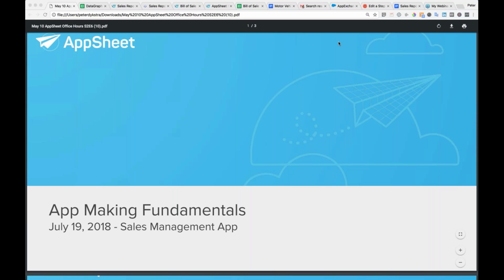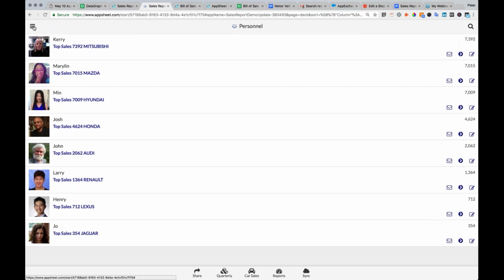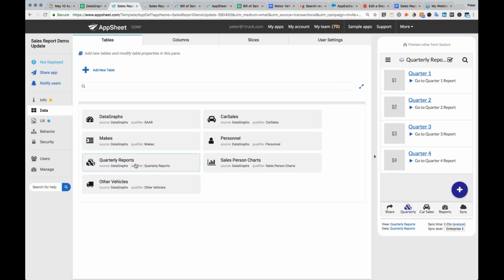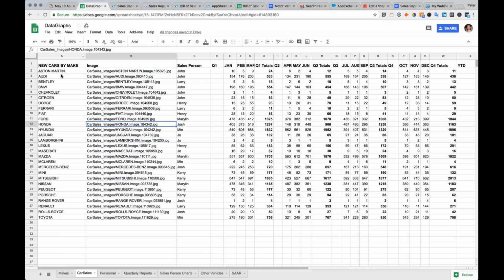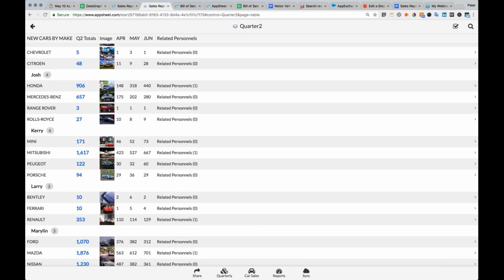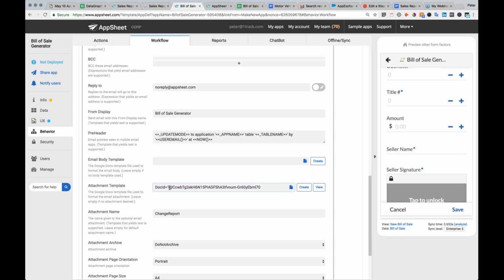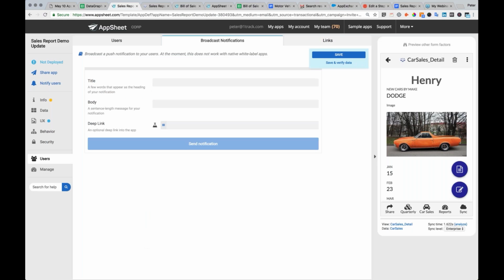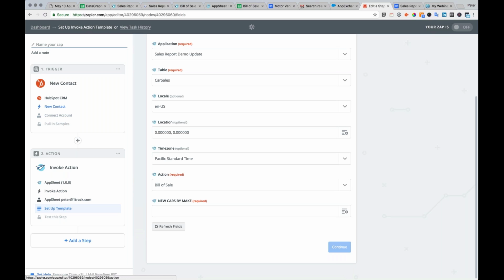Sales Management App | App Making Fundamentals | AppSheet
In this video, we break down how to make a sales report app. This app is primarily focused on displaying data.

We discuss the following topics and questions:

How to start working with your data in the editor | 11:58

How to use an expression to find the maximum sale each salesperson has made | 24:50

How to combine different views into a dashboard view | 26:24

Would it be better to have an ID column in each table that’s unique or a unique ref from another table that’s used as a key? | 26:57

How to customize how data is displayed within a view | 30:00

How to use format rules to distinguish your app’s look | 40:18

How to use actions to change your app’s behavior | 43:17

An example of generating a report off of data in a form | 45:15

How to use the Broadcast Notifications tab | 54:30

How to integrate AppSheet and Salesforce | 1:01:34

Example Zapier integration | 1:04:31